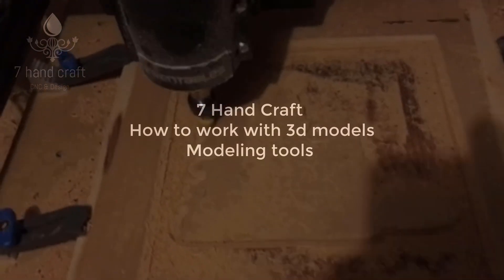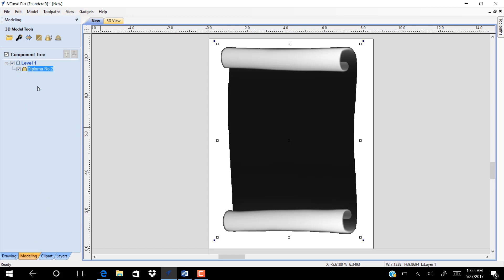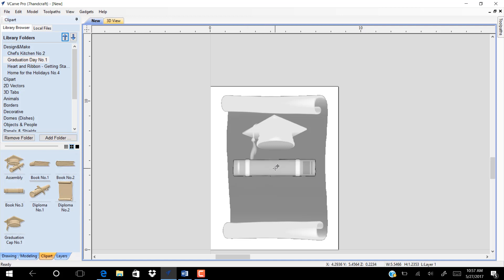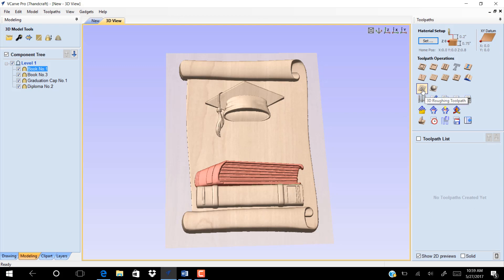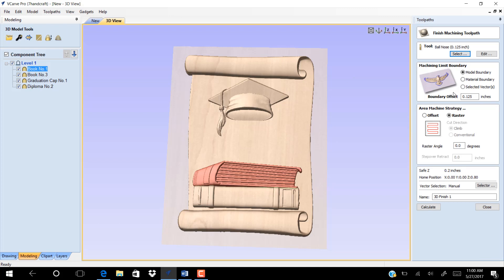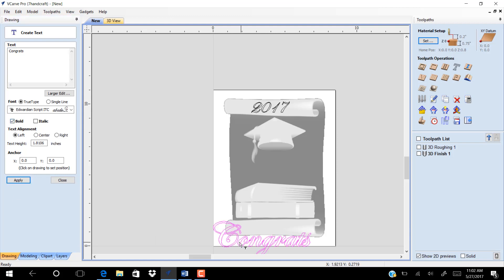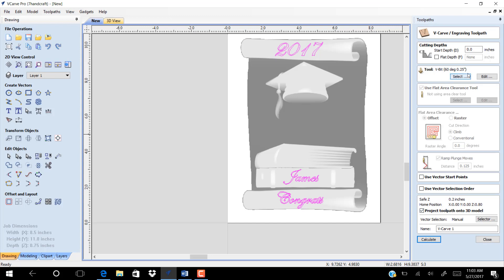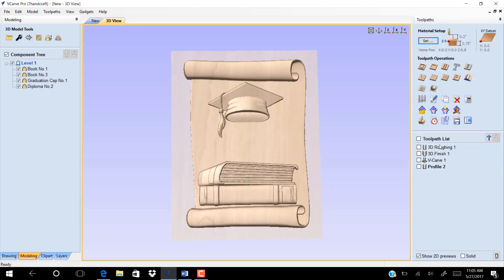Bringing Your Designs to Life with VCarve Pro: How to Import 3D Files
Bringing your designs to life with VCarve Pro just got a whole lot easier! In this video, we'll show you how to import 3D files into VCarve Pro, a powerful CNC software that allows you to create intricate and detailed designs with ease. We'll take you step-by-step through the process of importing 3D files, from setting up your file to preparing your design for carving.

You'll learn how to use the software's built-in tools to prepare your 3D files for import, including how to adjust the size and orientation of your design. We'll also show you how to import your 3D files into VCarve Pro and how to use the software's powerful editing tools to fine-tune your design.

Whether you're a professional woodworker or a hobbyist, this video will give you the skills you need to bring your designs to life with VCarve Pro. With its easy-to-use interface and powerful features, VCarve Pro is the perfect software for anyone looking to create stunning 3D carvings. So, don't wait any longer and start importing your 3D files into VCarve Pro today!